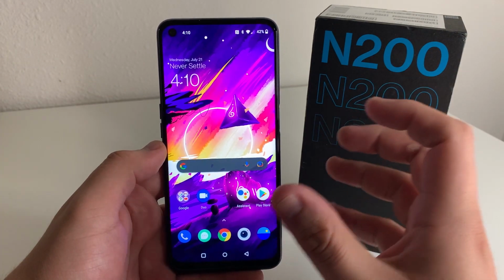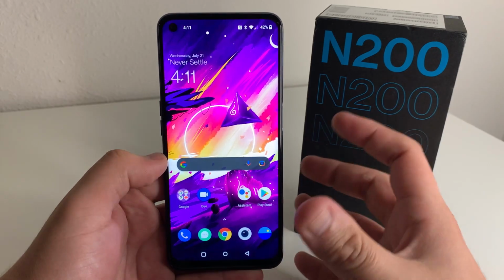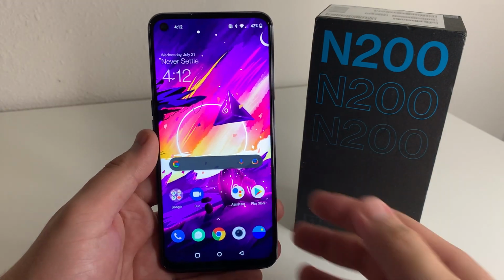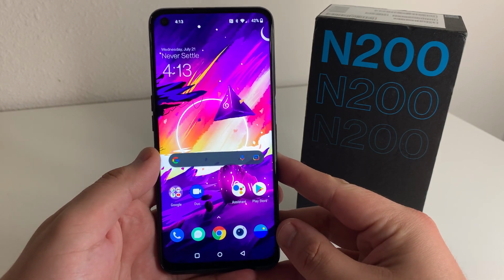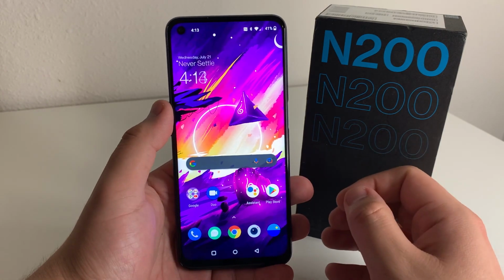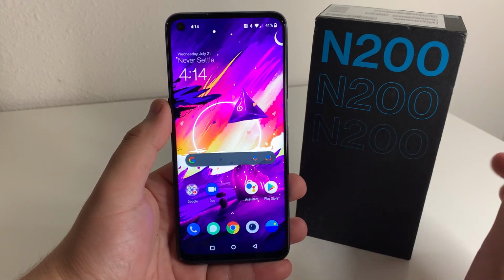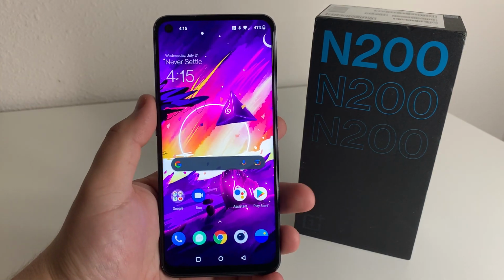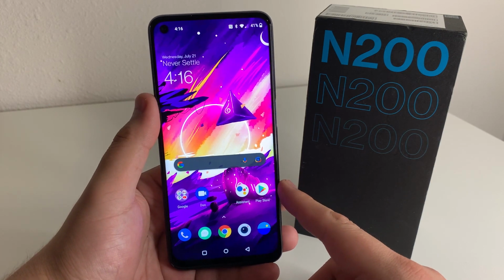OnePlus Needs A Stylus Phone Like THIS!